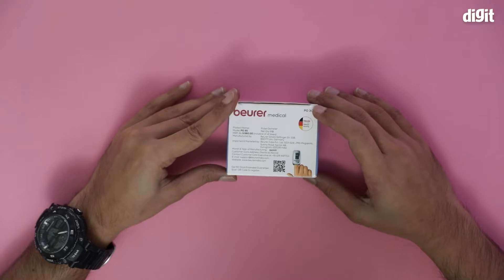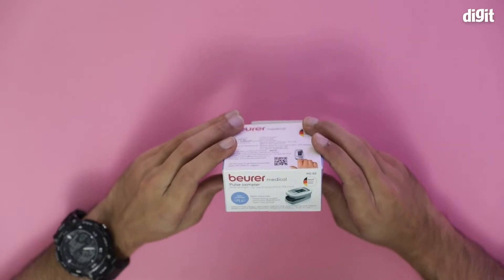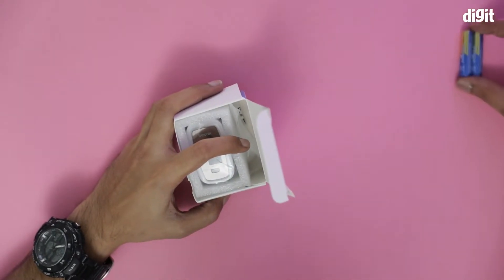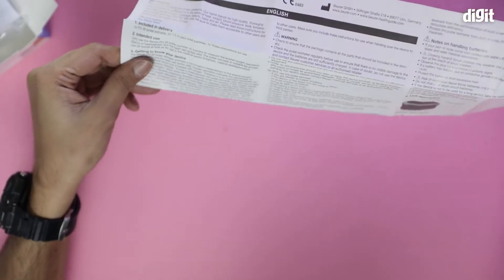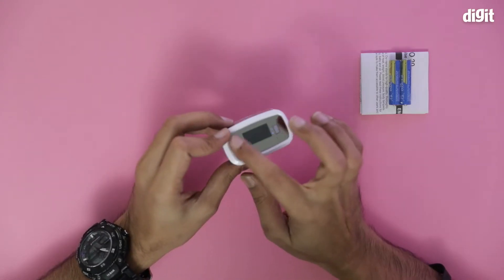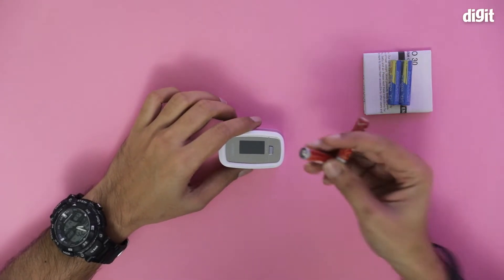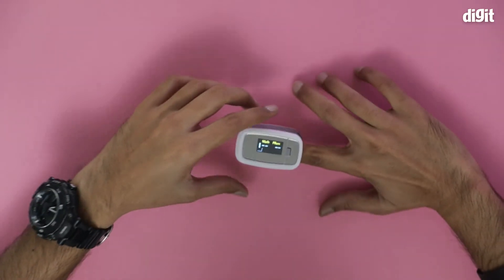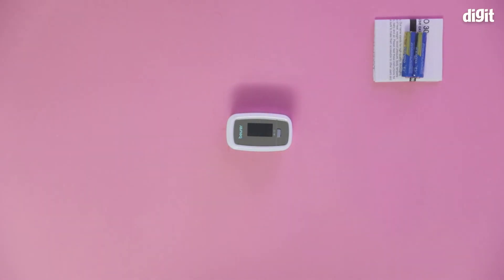Beurer Medical Pulse Oximeter Unboxing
About the Beurer Medical Pulse Oximeter :
Pulse oximeter & heart rate monitor reliably measures through fingertip arterial oxygen saturation (spo2) and heart rate (pulse). Measurement of spo2 as a potential vital sign in acute illnesses measuremet of heart rate (pulse) particularly suitable for persons with: heart failure, chronic obstructive pulmonary diseases, bronchial asthma also suitable for sports at high altitudes
Stay on top of your health regular monitoring of blood oxygen saturation & pulse becomes crucial when staying on top of your health, either because of heart problems, pulmonary diseases or asthma or simply during strenuous sports activity.
Easy to use the beurer pulse oximeter, po30 is easy and practical to use, as the device provides a large colored display with adjustable brightness and orientation, 4 graphic display formats, auto switch-off, and low battery indicator.
Extra small & portable with a weight of only 2 ounces and a size of 2.4 x 1.4 x 1.2 inches the beurer po30 is extra-small and suitable for use at home and on the move.
The beurer fingertip pulse oximeter, po30 includes only batteries, colour display with 4 available views adjustable display brightness graphic pulse display small and light for use at home and on the move automatic switch-off low battery indicator